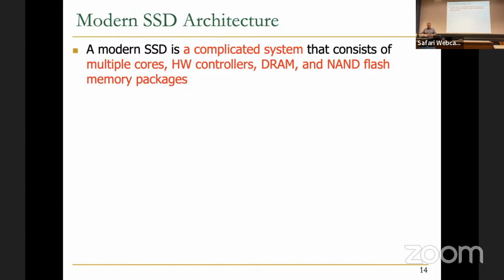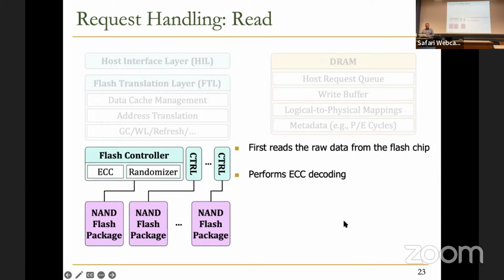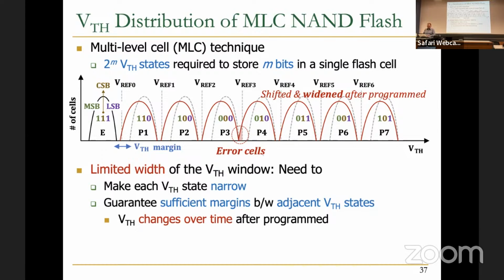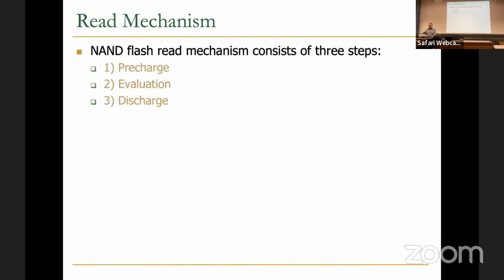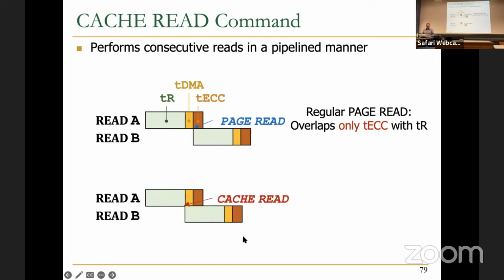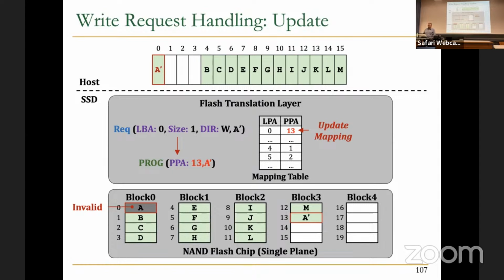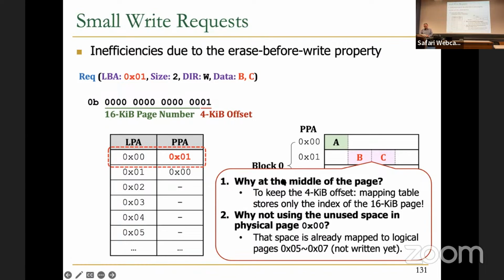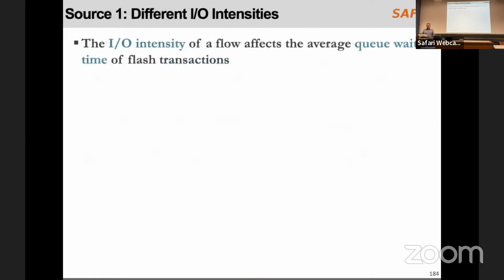Computer Architecture - Lecture 15: Flash Memory and Solid-State Drives (Fall 2024)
Lecture 15: Flash Memory and Solid-State Drives
Lecturer: Prof. Onur Mutlu
Date: November 7, 2024

Recommended Reading:
Intelligent Architectures for Intelligent Computing Systems